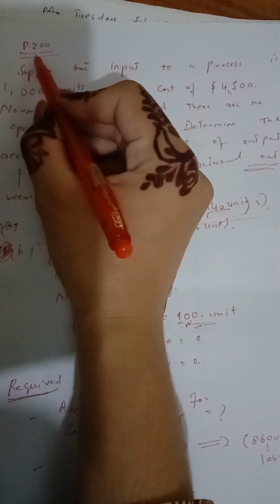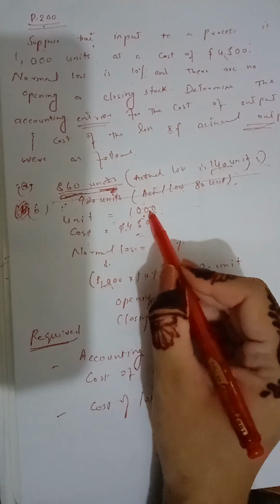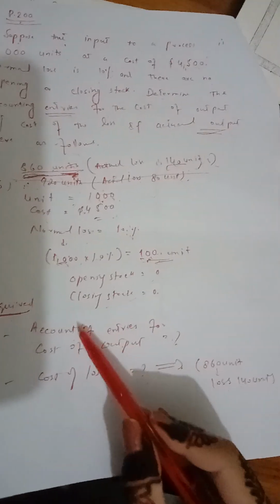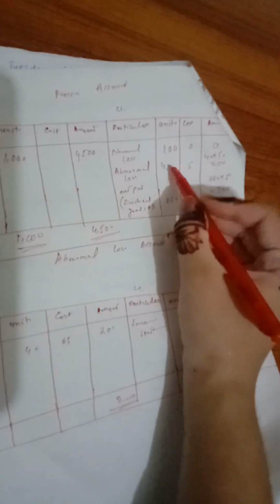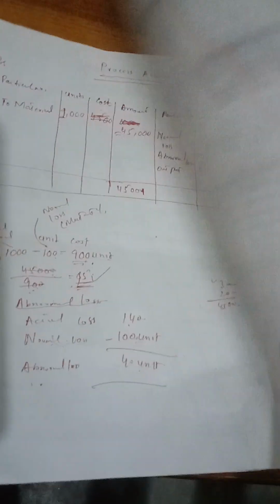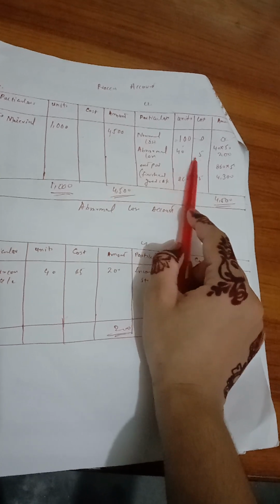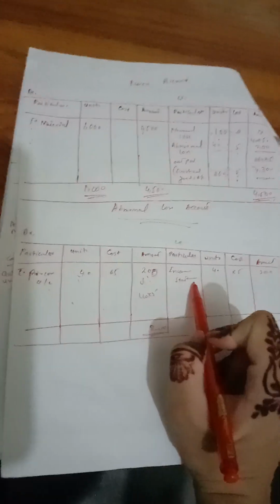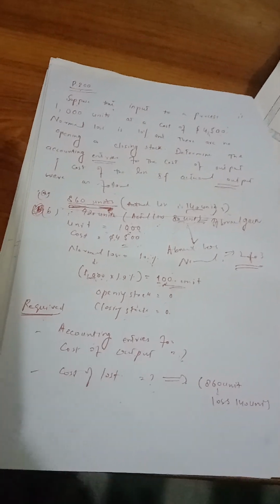process cost Account